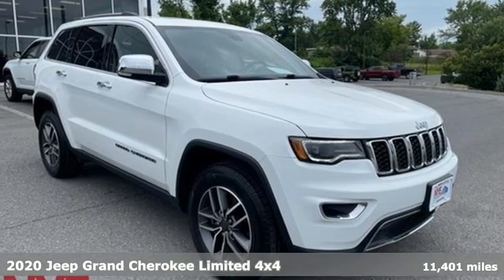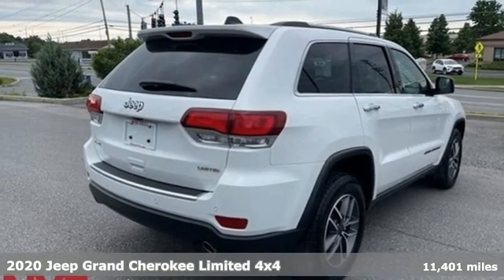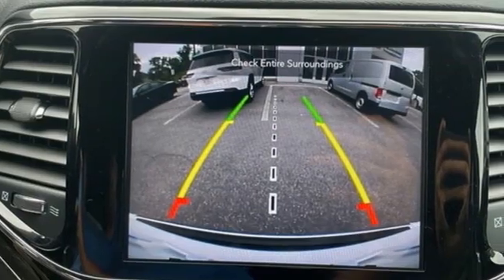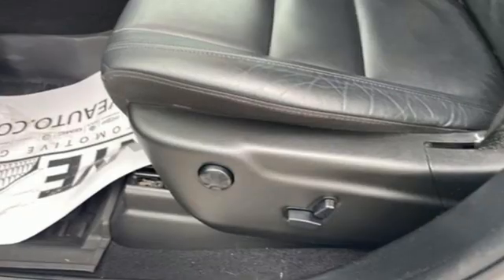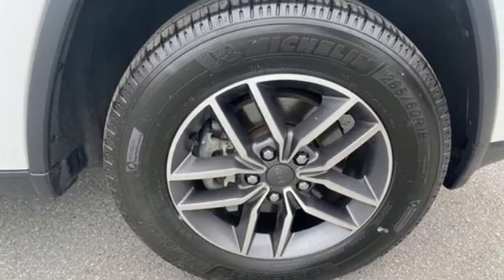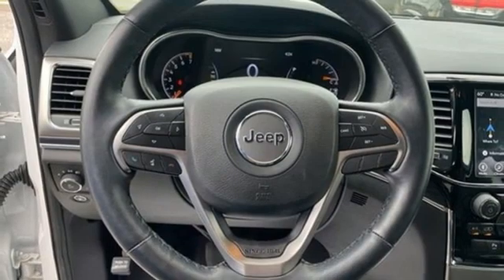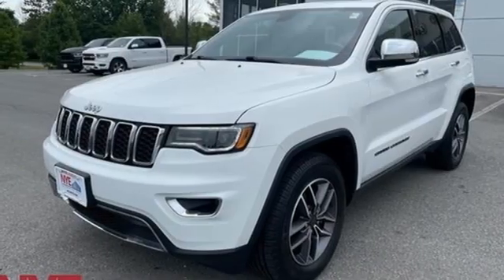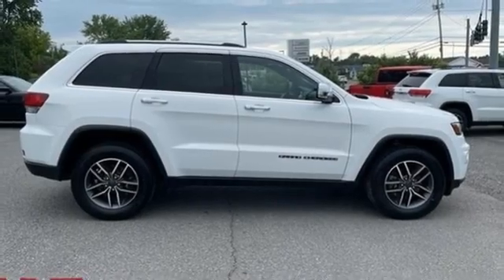2020 Jeep Grand Cherokee Utica NY Oneida, NY BC0514 - SOLD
Year: 2020
Make: Jeep
Model: Grand Cherokee
Trim: Limited
Engine: 3.6L V6 24V VVT
Transmission: 8-Speed Automatic
Color: White
Interior: Black
Mileage: 11401
Stock #: BC0514
VIN: 1C4RJFBG9LC444112
4WD. 2020 Jeep Grand Cherokee Limitedbrbr4D Sport Utility Bright White Clearcoatbr3.6L V6 24V VVTbrbrCondition:brKeys: TwobrFront Tires: Like NewbrRear Tires: Like NewbrbrAuto Check: brNo AccidentsbrWell Maintained brbrRemaining Warranty:brBasic: 14mon/24,599 milesbrPowertrain: 38mon/48,599 milesbrbrbrCome See Why It's Gotta Be NYE Chrysler Dodge Jeep Ram! to learn more. Vehicle Equiped with LoJack.

Address:
1441 Genesee St.